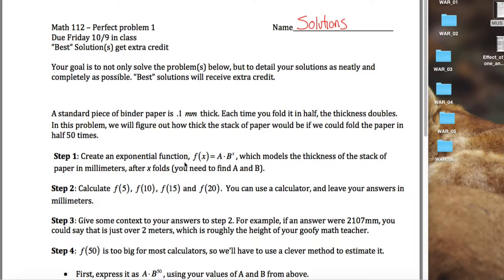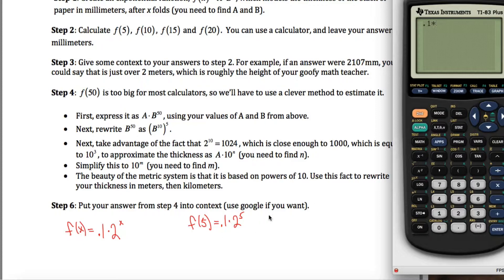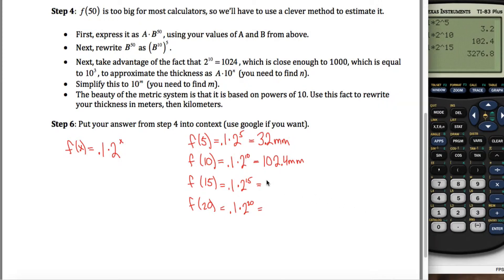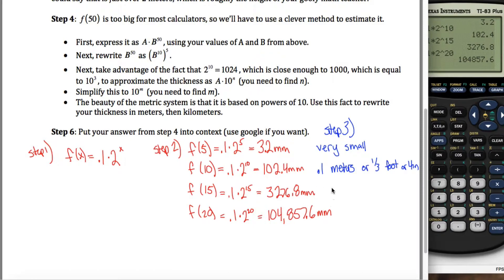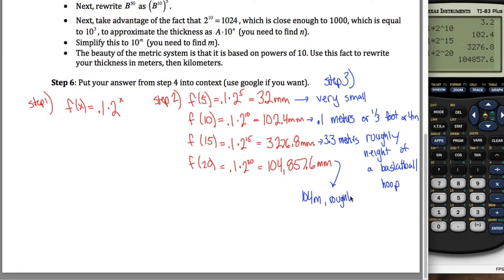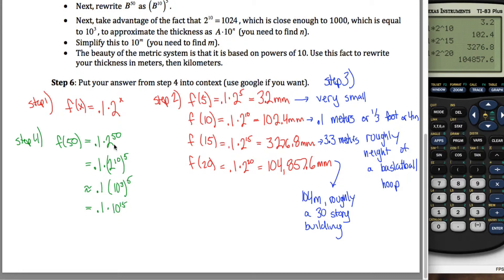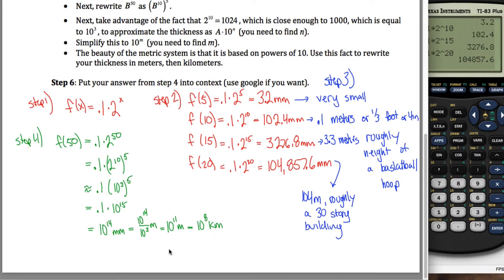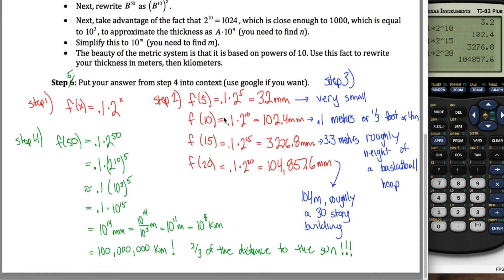Paper Folding - Exponential Growth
Math 112 - PP 1 - Fall 15